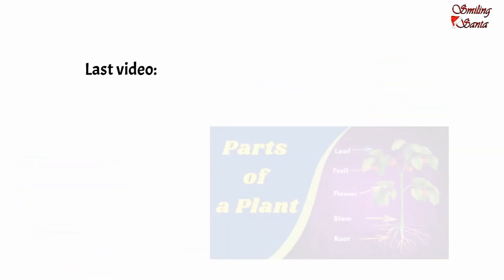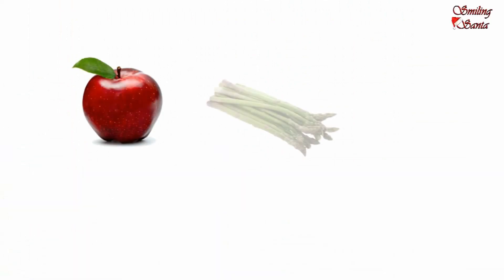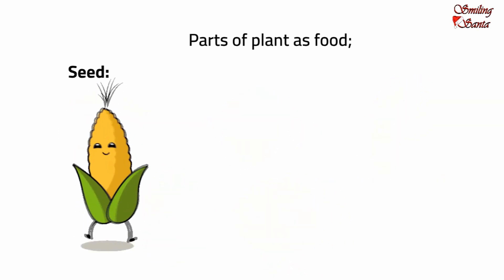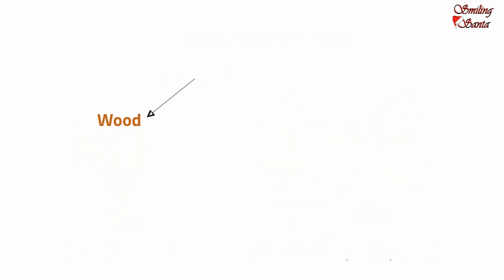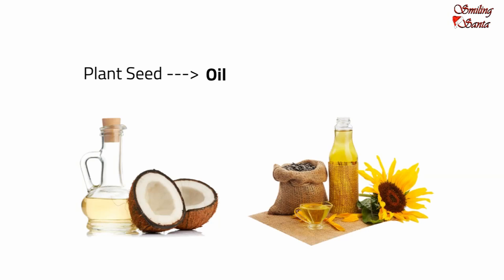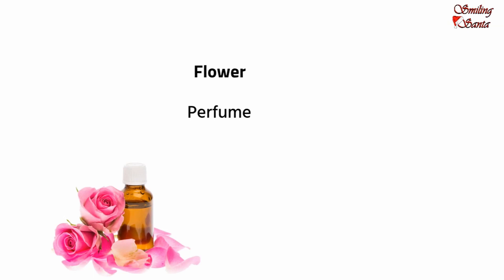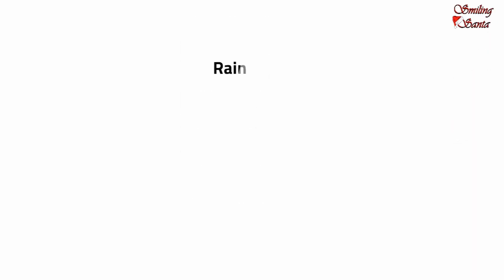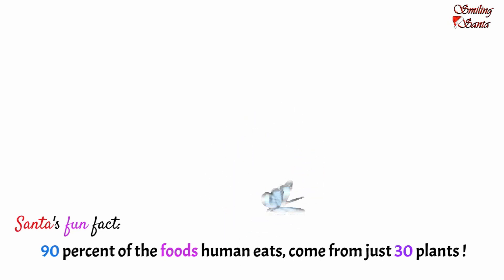What are 20 Things that we get from Plants | what are uses of plant | Smiling Santa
This video tells about things that we get from plants.

why do we need trees and plants? By watching this video you will be able to answer this question.

This is basic video on what plant gives us with examples. The video will clear the concept of what is the main use of plant.

Smiling Santa is a dream project by Koyel and Amitrasudan with over 35k views. This is Kids learning channel where you can get fun learning videos on English grammar, Maths, EVS, Kindergarten for Kids aged 3 to 9 years.

You can also watch our educational videos specially designed for kids.

Links of other most loved videos.

Uses of plants for kids,
smiling santa,
What are 20 Things that we get from Plants,
what are uses of plant,

Happy Smiling..
Ho Ho Ho.
Chapters:
Importance of Plant 0:21
Plant produce Oxygen 0:39
Parts of plant use as food 0:53
Root as food 1:04
Stem as food 1:12
Leaf as food 1:19
Flower as food 1:27
Fruit as food 1:33
Plant Seed as food 1:44
Wood from Plant 2:15
Paper from Plant 2:38
Spices from Plant 2:54
Oil from plant 3:09
Tea and Coffee from Plant 3:25
Sugar from Plant 3:36
Medicinal Plants 3:42
Rubber from Plants 3:58
Perfume from Plants 4:11
Soap and toothpaste from Plants 4:20
Glue from Plant 4:33
Cotton and Jute from Plant 4:41
Plant Manure or Fertilizer 5:02
Plants brins rain 5:13
Shelter for small animals and birds 5:22